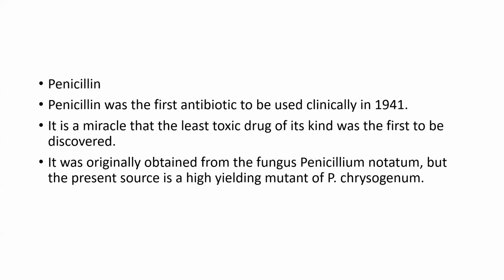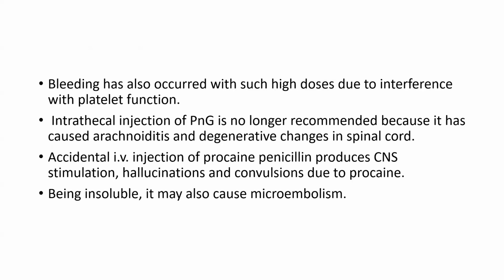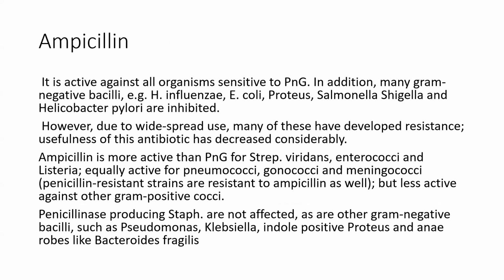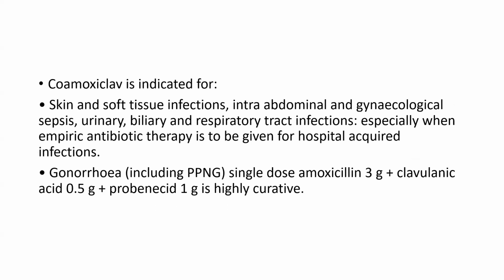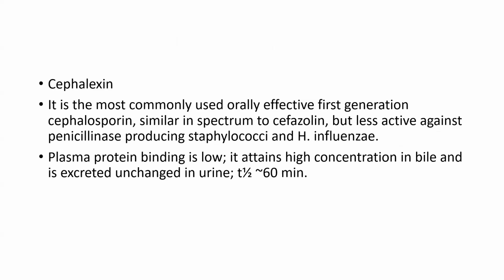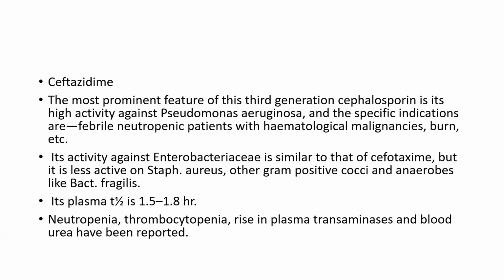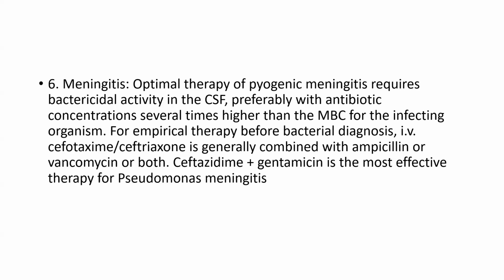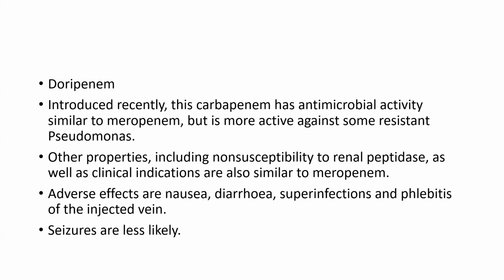B -LACTAM ANTIBIOTICS